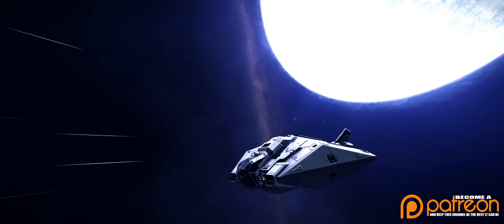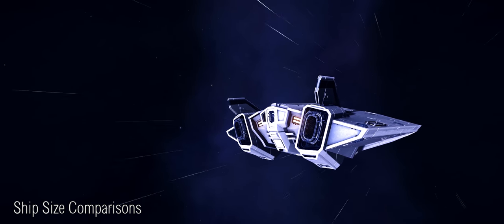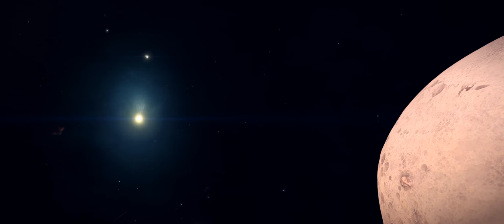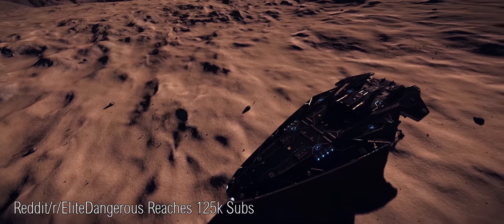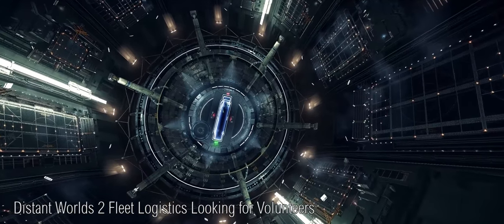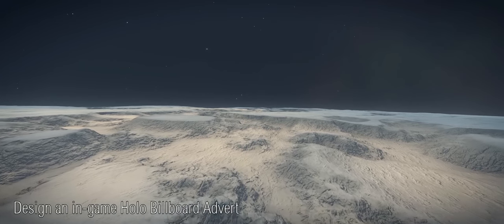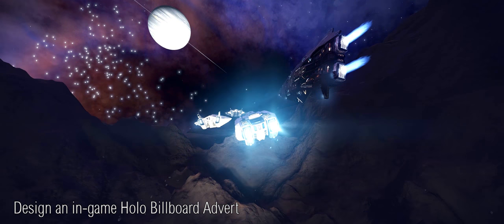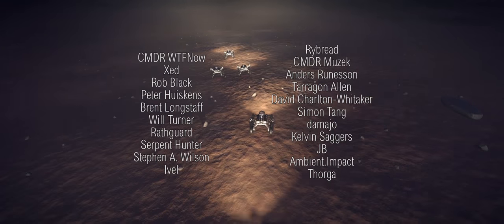3304 Elite Dangerous - Design an in-game Advert, Distant Worlds 2 and Ship Size Comparison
Frontier ask for designs for new in-game billboard adverts, Distant Worlds 2 looking for visitors and there's a great new ship size comparison video.